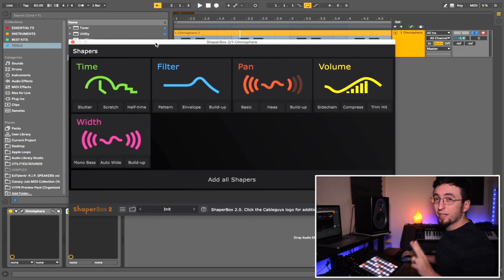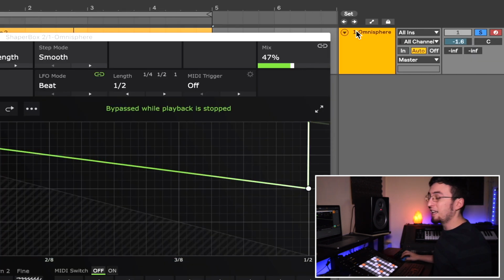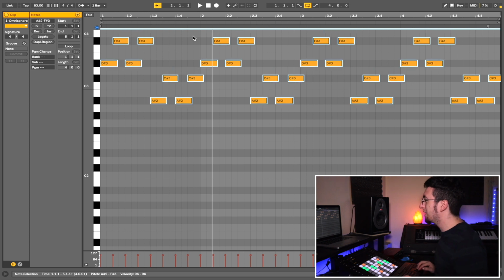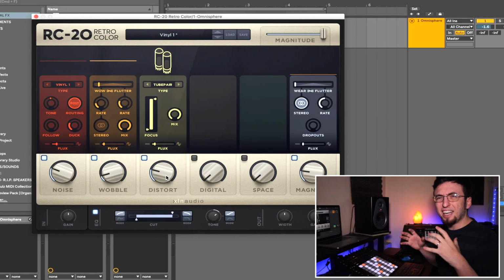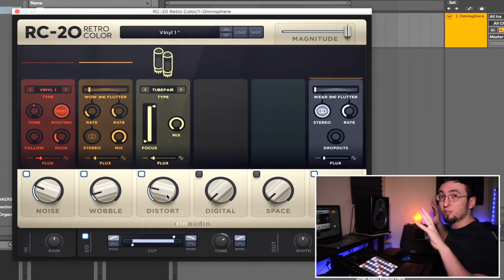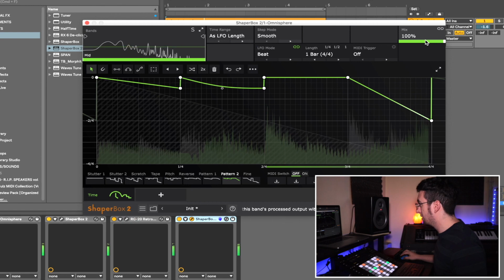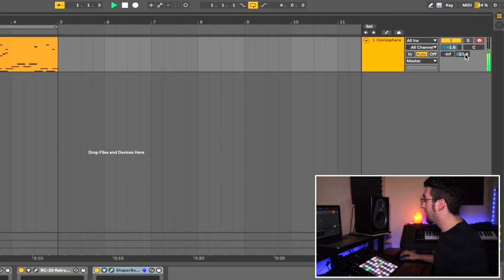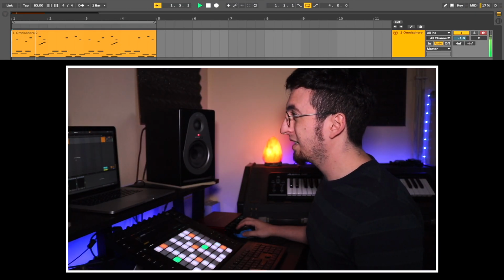THE BEST PLUGINS FOR *fire* MELODIES! (fl studio, ableton, logic)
Today I'll show you a quick and easy way to make fire melodies using some dope plugins!

IGNORE THIS

Made with Ableton Live 10